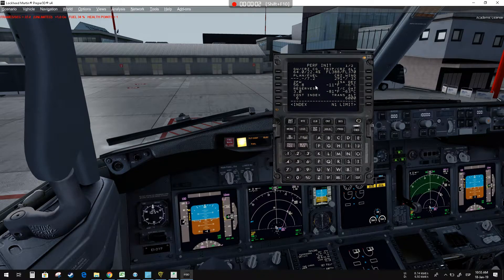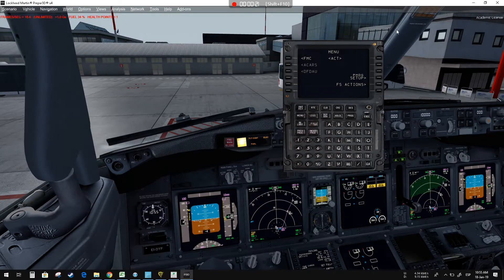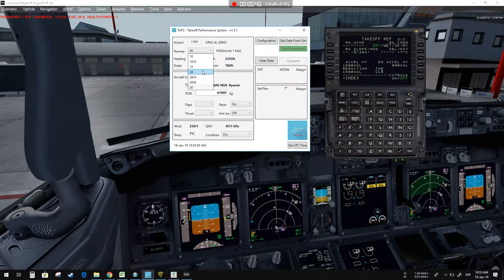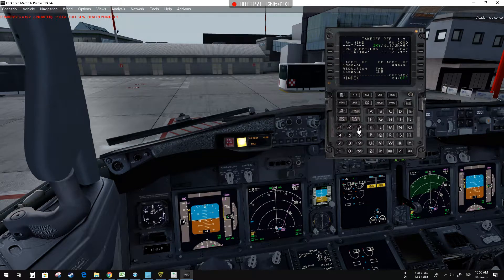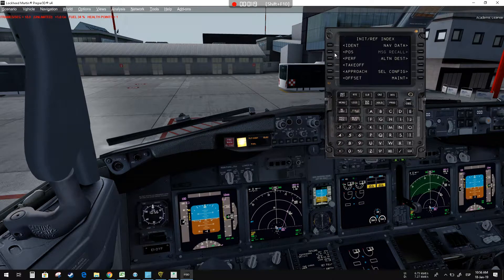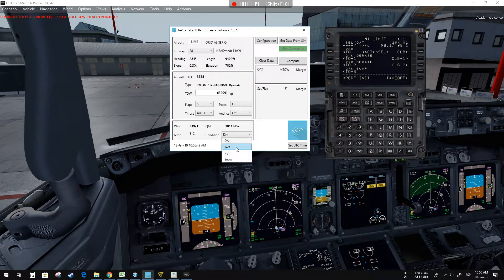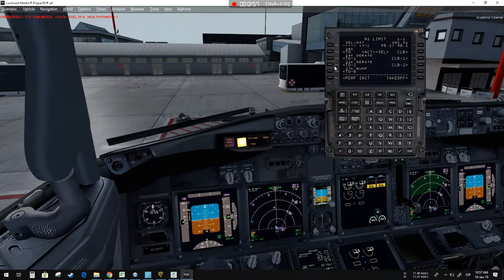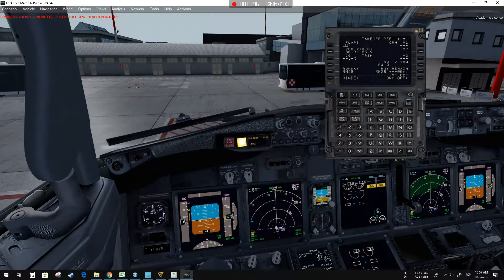ToPS - Take off Performance Sistem - N1 setting